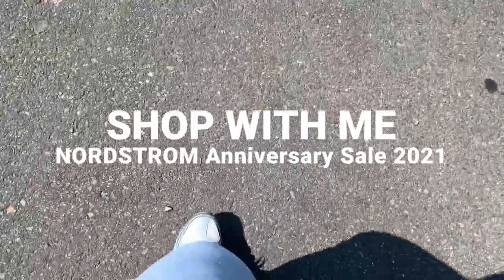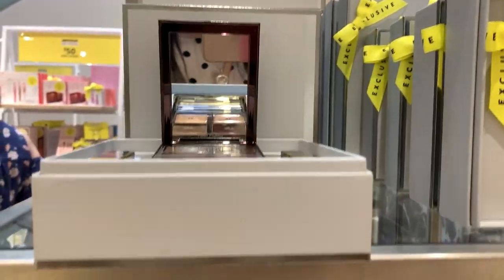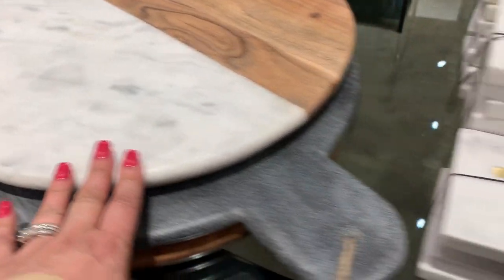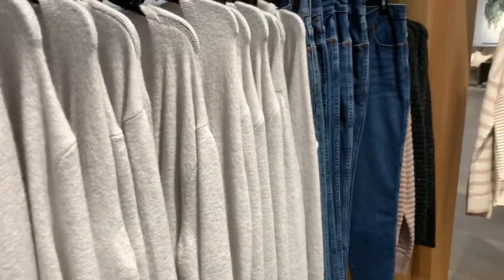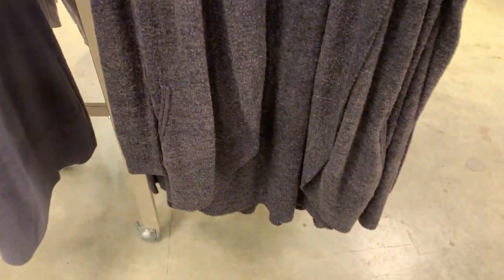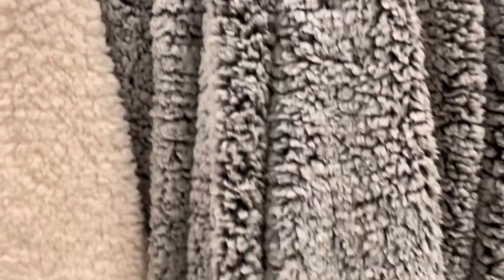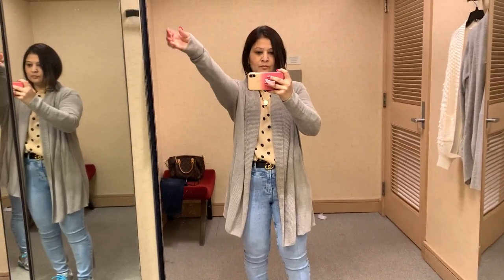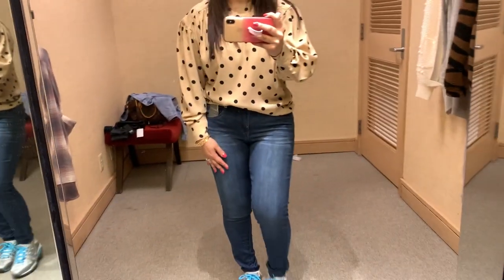NORDSTROM ANNIVERSARY SALE 2021 | SHOP WITH ME | Early Access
NORDSTROM ANNIVERSARY SALE | SHOP WITH ME
YAYYY THE NORDSTROM SALE IS HERE! Come shop with me, this is  NORDSTROM ANNIVERSARY SALE 2021 Early Access . everything will be listed below.
You can shop the Anniversary Sale online starting at 3am ET/12am PT on July 28, or in person during regular store hours.

CLOTHES
Madewell Bobble Cardigan Sweater
BAREFOOT DREAMS CozyChic Lite Circle Cardigan

BAREFOOT DREAMS CozyChic™ Drape Rib Cardigan

Thread & Supply Wubby Jacket

TREASURE & BOND - Cozy Button Front Cardigan

THREAD & SUPPLY - Shirt Jacket
Amazing Cozy Wrap Jacket
Puff Sleeve Crepe Top

BDG Urban Outfitters Brendan Flannel Shirt

WIT & WISDOM - Ab-Solution Ankle Skinny Jeans

KUT  - Diana Ab Fab High Waist Relaxed Skinny Jeans

GOOD AMERICAN Jeans

Moonlight Pajamas - NORDSTROM LINGERIE
Moonlight Short Pajamas

SHOES:STEVE MADDEN - Cedar Chain Bootie

STEVE MADDEN - Cedar Bootie

STEVE MADDEN - Finn Chain Pointed Toe Mule

UGG® - Genuine Shearling Slipper

ADIDAS - Swift Run X Sneaker

SAM EDELMAN - Olly Knee High Boot

Snuggle Plush Faux Fur Slipper

STEVE MADDEN - Tangible Sandal

BEST HANDBAG DEALS:
TORY BURCH

HOME ITEMS:
Blankets:
BAREFOOT DREAMS®

NORDSTROM Bliss Plush Throw

UGG® - Whistler Throw Blanket

Home Round Marble & Acacia Wood Serving Board

HYDRO FLASK - 32-Ounce Wide Mouth Bottle with Straw Lid & Flex Boot
Stagg EKG Electric Kettle

Ui Mug & Warmer Set

LARQ - Self Cleaning Water Bottle